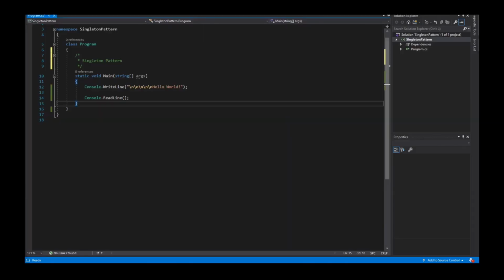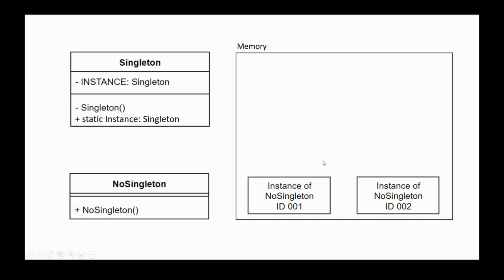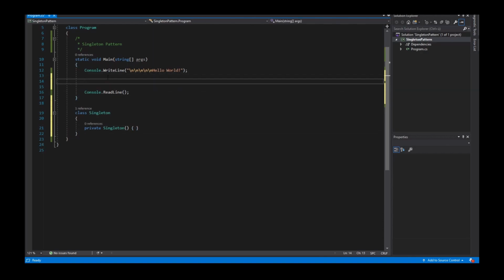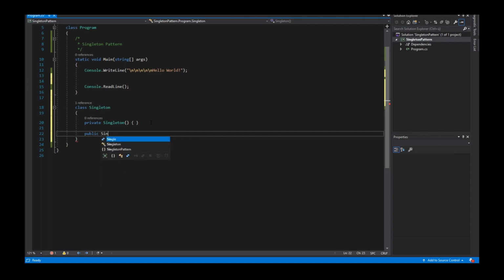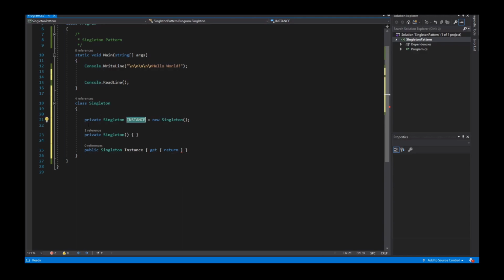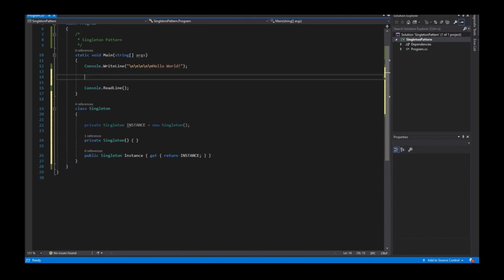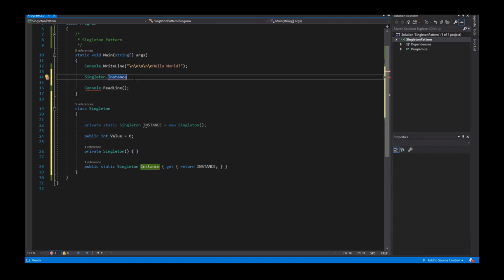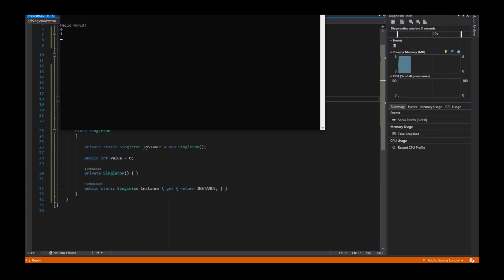Design Pattern Singleton, C# (ENGLISH)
Singleton Pattern in C#.